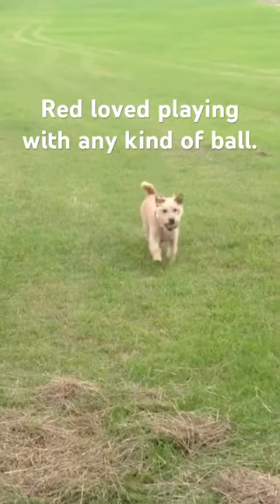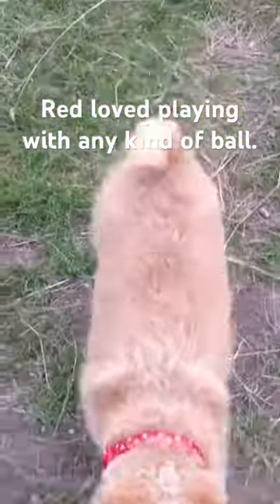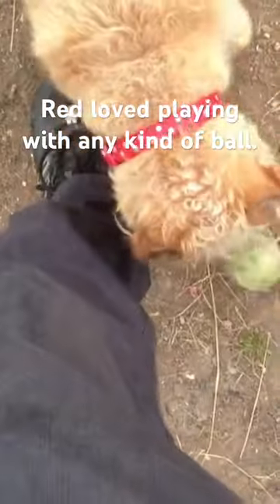🐾 Cherished Memories: Heartwarming Playtime with Beloved RIP Red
Welcome to Herewood, a place I've called home for the last couple of years, after living on and off for a decade. I've been a visitor to this woodland paradise for over 35 years. Surrounded by nature on three sides, with a field of wildflowers and gorse bushes on the fourth, it's a wildlife lover's dream. Occasionally, we even have cows, and my Lakeland Terrier, Bob, has made quite a few bovine friends.

Joining Bob in our canine crew are Maggie, a spry Border Terrier; Dolly, a majestic Deerhound x Wolfhound; and Peggy, a lively Bedlington Whippet x Bedlington Terrier. They're all stars of my videos, along with the deer, squirrels, mice, and a young buzzard that frequent our garden. We also spot stoats, badgers, foxes, pheasants, and kites. I've even seen the elusive Pine Marten, though I've yet to capture it on film.

Herewood was a derelict cottage until my uncle, a former SAS member, bought and renovated it in the early '70s. He passed away in 2020, but his spirit lives on in this place. He had many adventures, most of which he kept to himself, but his love for Herewood was always evident. I hope to continue filming and sharing the beauty of this place for as long as I can.

Your support helps me continue to share the magic of Herewood. If you're feeling extra generous, you can also support my other ventures:

Fairhall Jet Wash: A pressure cleaning business servicing residential and commercial customers in Hereford and Burnham on Crouch, and all over England, Scotland, or Wales if the job is big enough.

Zodiac Rox: An online store for astrology lovers. Find star sign themed gifts like t-shirts, hoodies, and more. Perfect for mums, wives, or partners.

I post five shorts daily from 6 am to 7 am, and several longer videos throughout the week. Every like, subscription, or purchase from Zodiac Rox or Fairhall Jet Wash helps me continue to share the wildlife and dog adventures of Herewood.

Even if it's just a like or a subscription, it means the world to us here at Herewood. RIP Clancy.